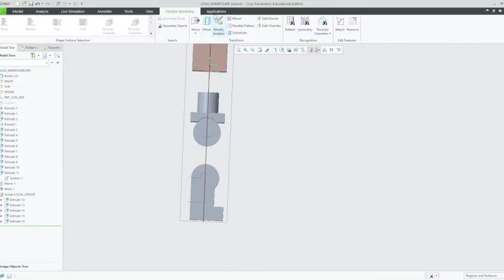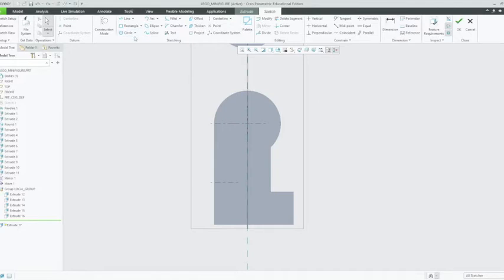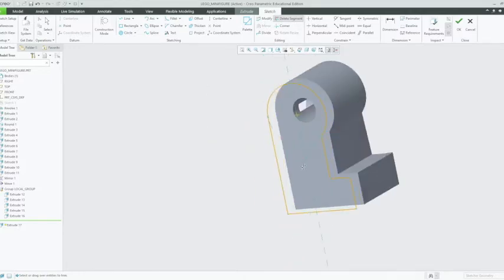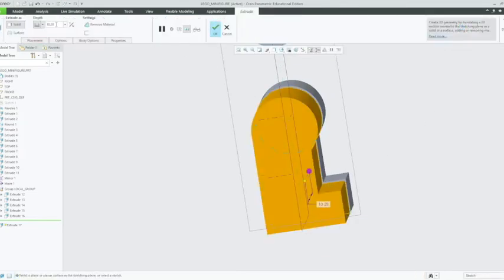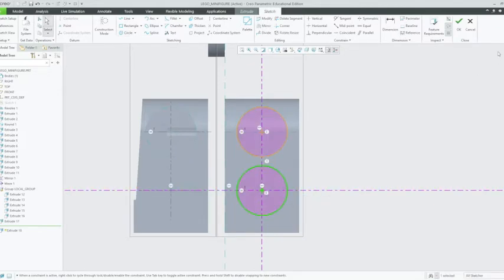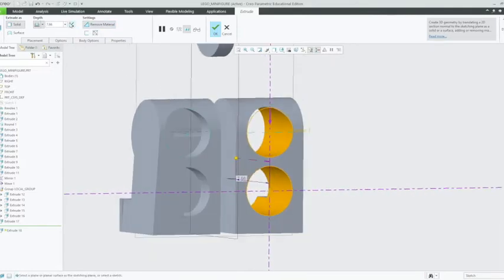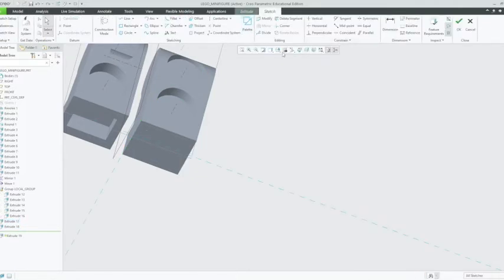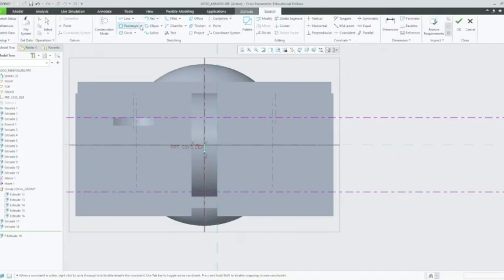CREO - Making a LEGO Minifigure Part 13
This is the thirteenth instalment of the video series on how to make a LEGO minifigure on CREO parametric.